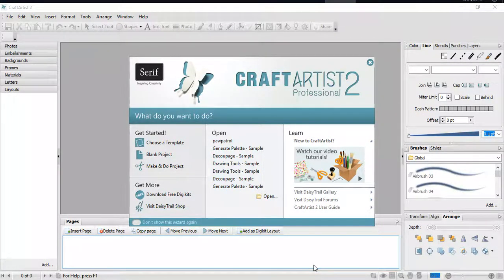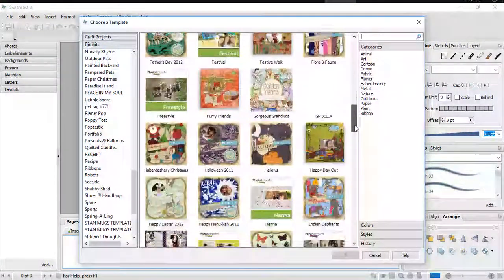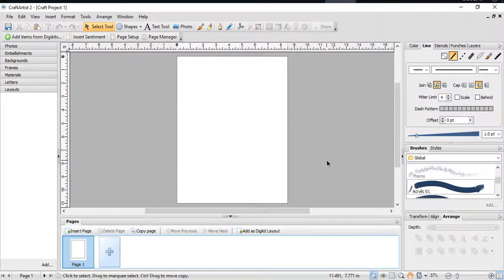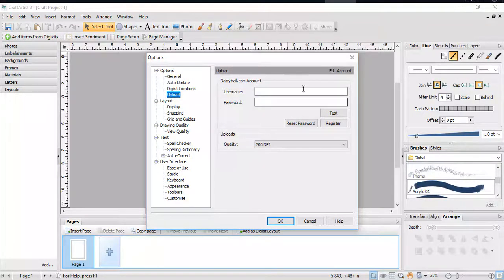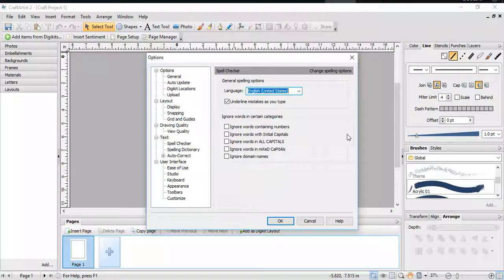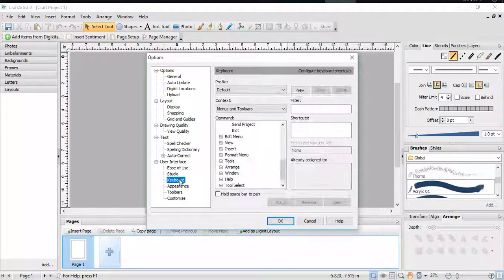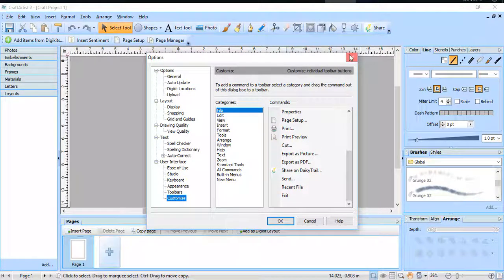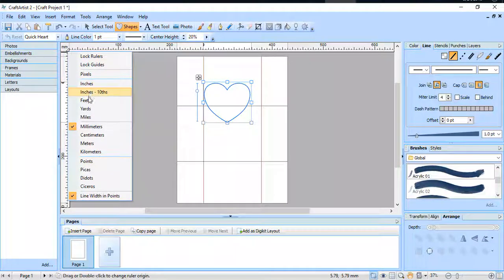CAP getting started !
first, start at Craft Artist software